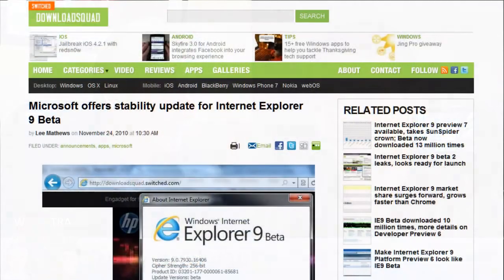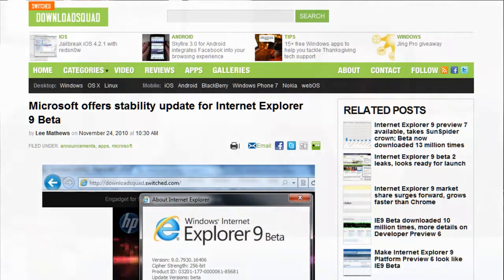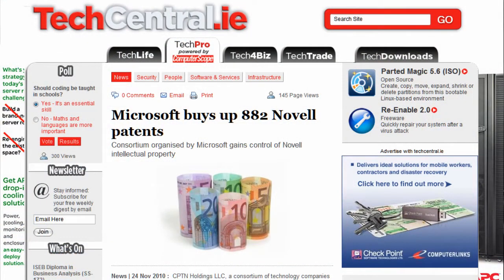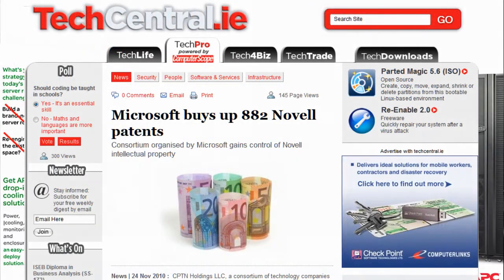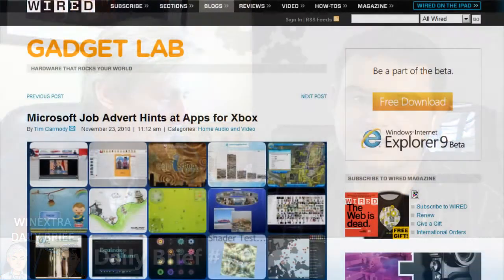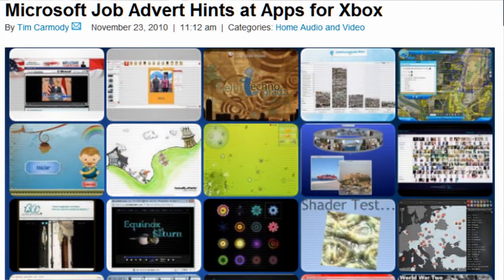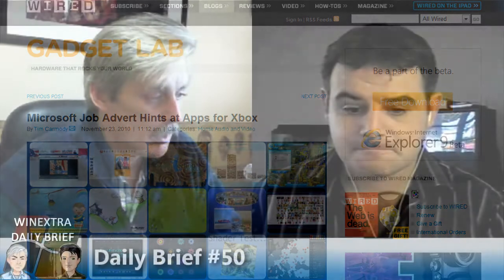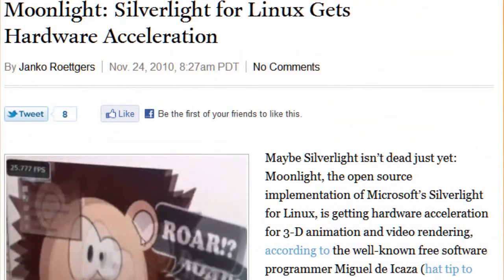WinExtra's Daily Brief - Is an Apps Store in Xbox 360's future?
It can be hard enough on good days to find worthwhile Microsoft consumer related news but through in a major holiday in the United States and everything turns out to be a dry as Aunt Mabel's turkey.

However Paul and I persevere thought and manage to come up with a few interesting stories to take you into your Thanksgiving holiday weekend. On that note we won't be doing a Daily Brief tomorrow but will be back full force on Friday.

Show links.

Microsoft offers stability update for Internet Explorer 9 Beta - Download Squad

Microsoft Job Advert Hints at Apps for Xbox - Gadget Lab